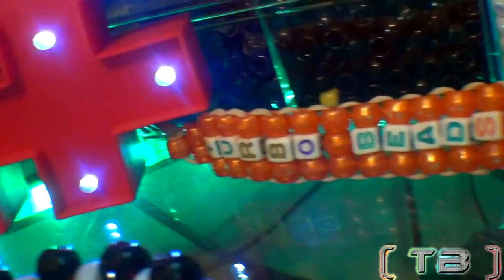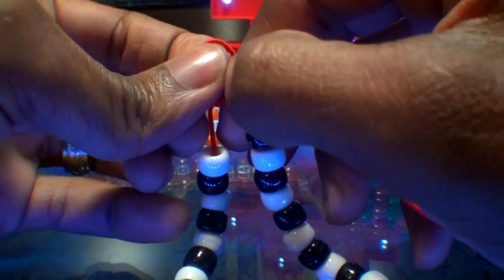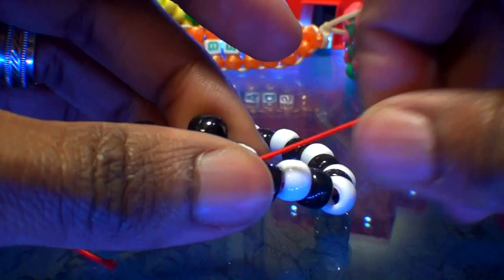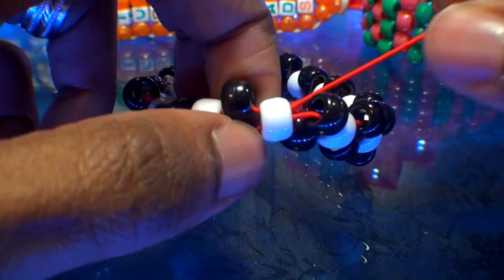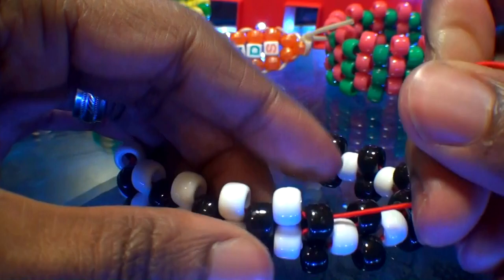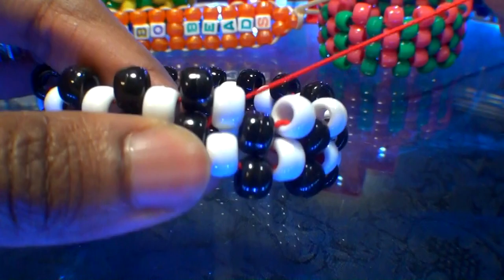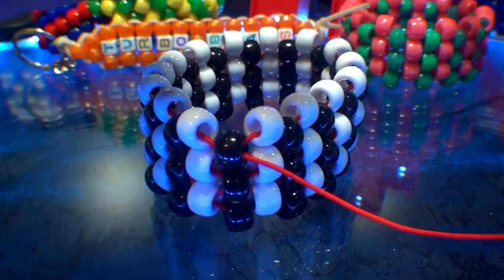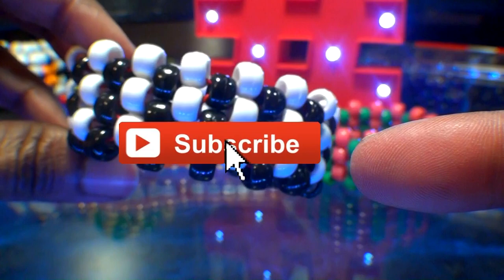TurboBeads: Multi-Stitch Cuff Tutorial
How to make a Bead Multi stitch Kandi Cuff,
This is a tutorial on how to make a simple bead bracelet, This is a basic bead cuff with a peyote stitch design. Want to know how to make the perfect bead bracelet, Here you go!